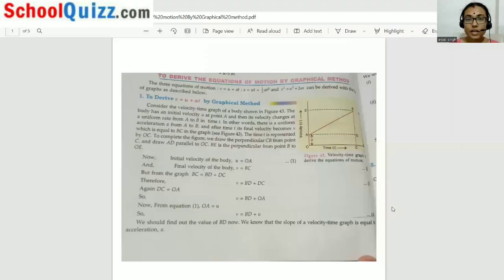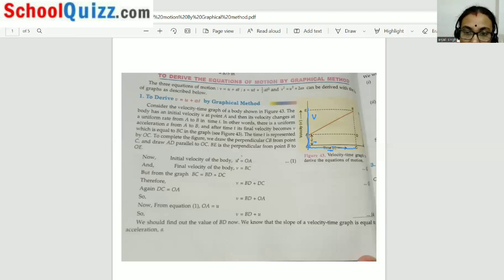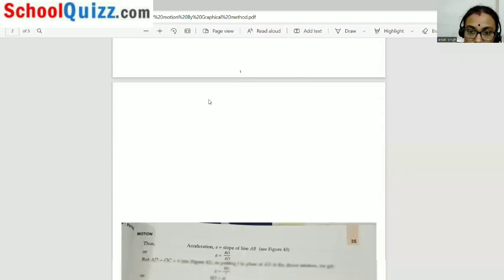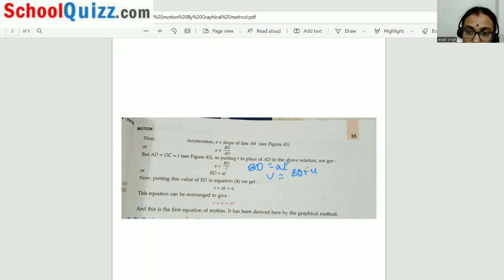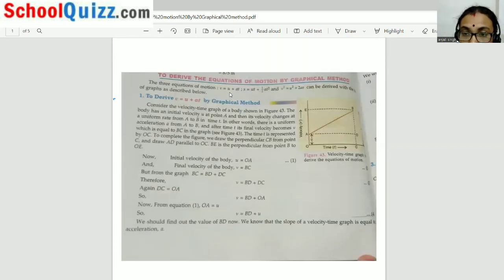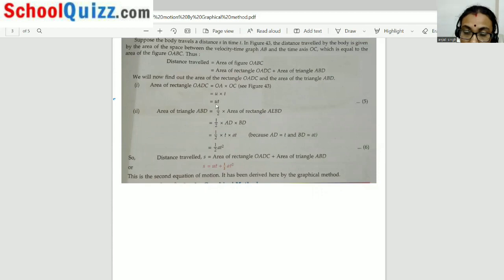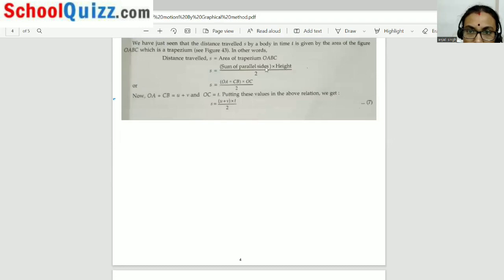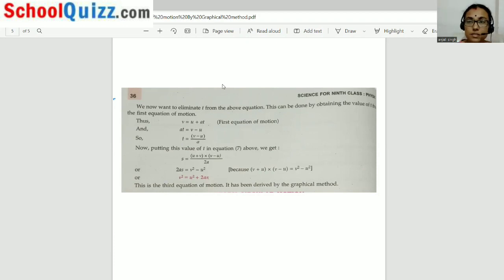Equation of motion by graphical method | Physics | CBSE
A digital class room lecture on topics in Equation of motion by graphical method by Anjali singh.